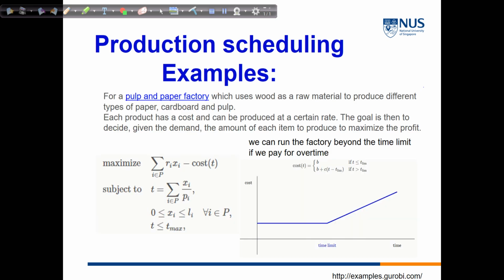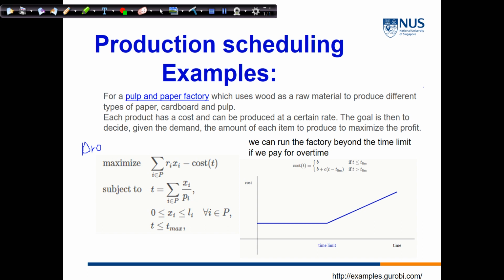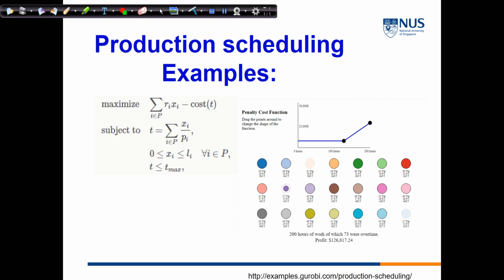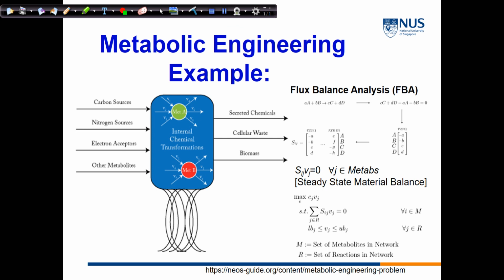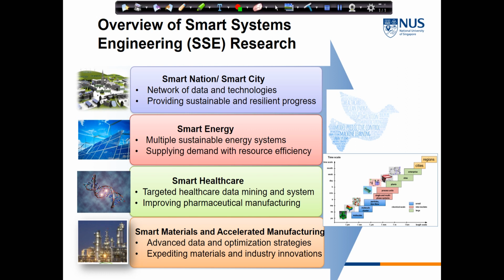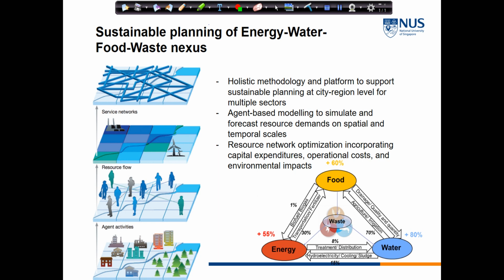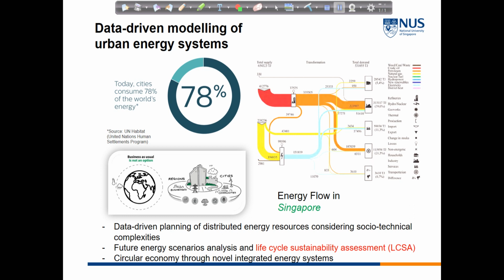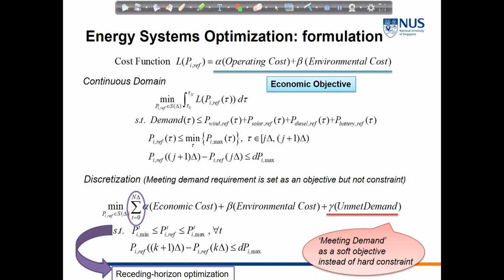NUS CN5111 Optimization of Chemical Processes: Week 1 - Part 4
Part 4 - Applications
by Asst Professor Xiaonan Wang at NUS